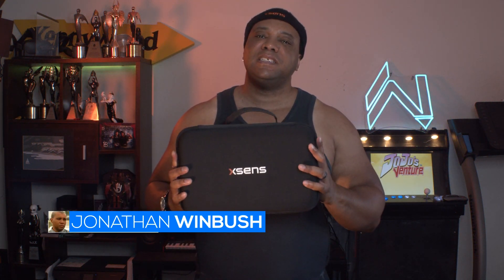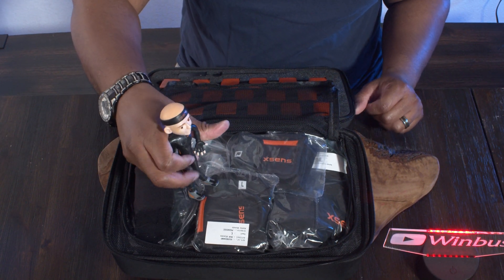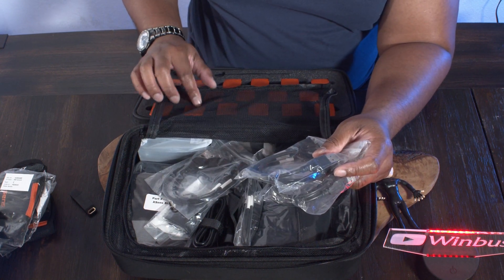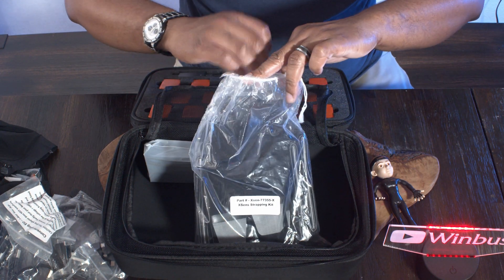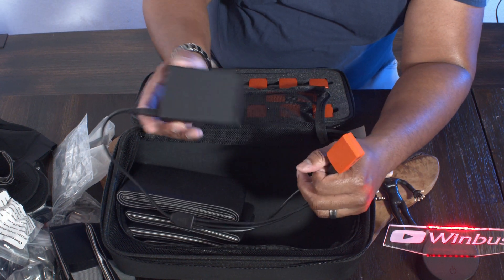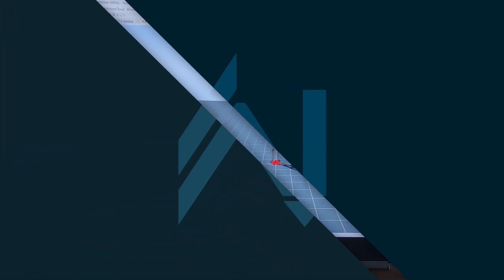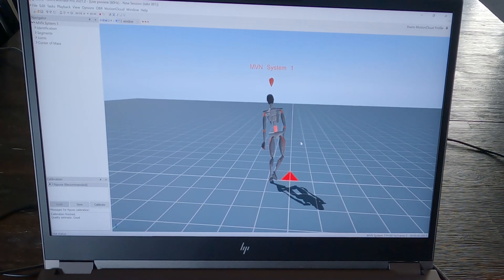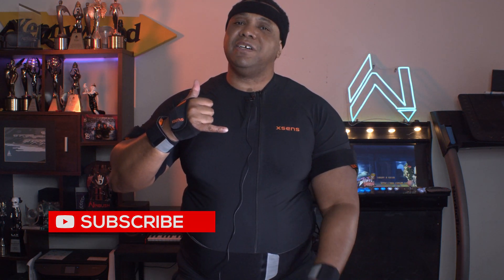XSens Awinda Motion Capture Suit Unboxing & First Look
In this video, I unbox the Xsens Awinda Motion Capture Suit and do a live preview test.

0:00 What up what up
0:09 Unboxing
7:50 Suit Overview
8:51 Motion Live Test
12:30 Like & Subscribe :-)